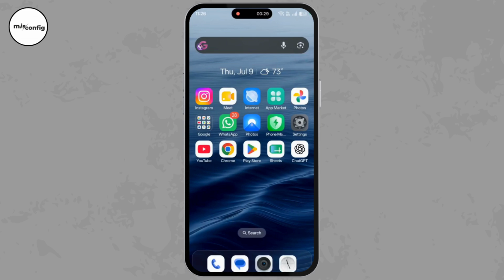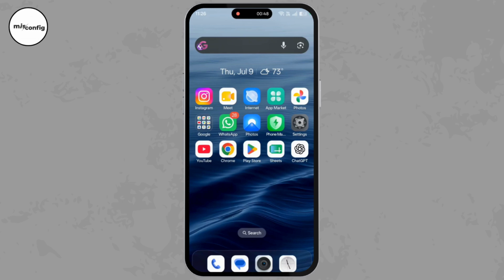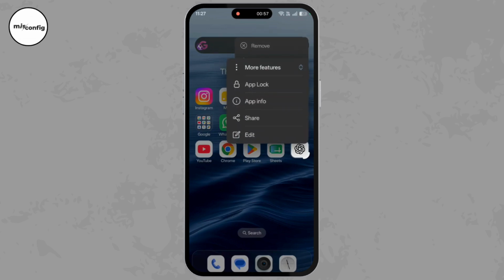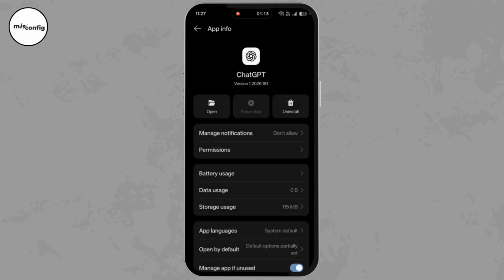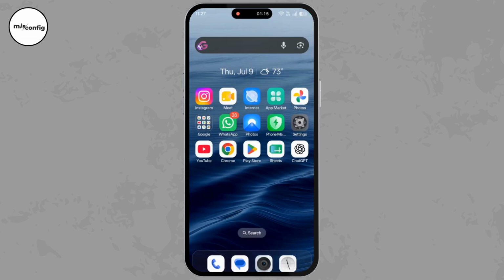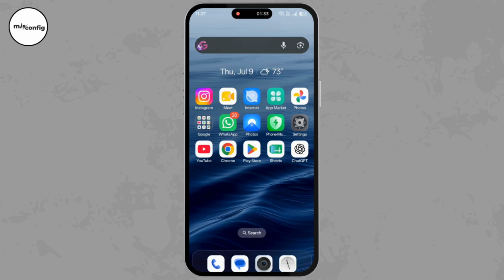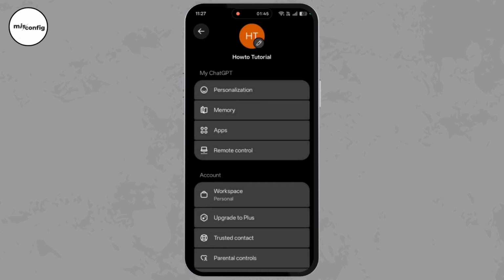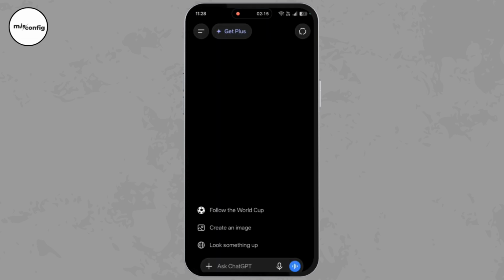How to Fix ChatGPT App Image Generation Failed (2026)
Is the ChatGPT app image generation failed error preventing you from creating AI images? In this quick 2026 tutorial, you'll learn how to fix the ChatGPT app image generation failed issue on Android and iPhone.

This video covers the best troubleshooting methods, including checking your internet connection, updating the ChatGPT app, verifying your subscription and usage limits, clearing the app cache, checking OpenAI server status, and trying image generation again.

If ChatGPT keeps showing "Image Generation Failed", won't generate images, or the request fails every time, follow these steps to get AI image generation working again.

Quick Tip: Image generation failures are often caused by temporary server issues or usage limits, so check your connection and try again after a few minutes if the error persists.

Timestamps

0:00 – Introduction
0:11 – Check Your Internet Connection
0:29 – Update the ChatGPT App
0:49 – Check Your Subscription & Usage Limits
1:12 – Clear App Cache
1:34 – Check OpenAI Server Status
1:56 – Restart the ChatGPT App
2:14 – Try Generating the Image Again
2:27 – Conclusion